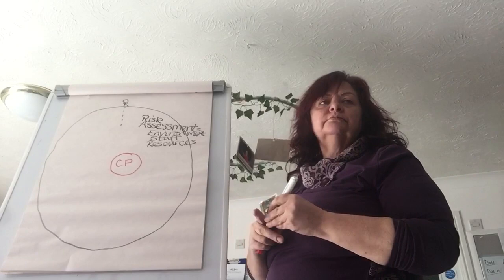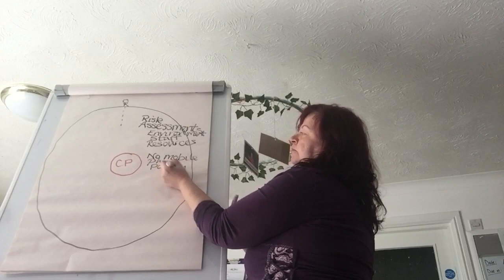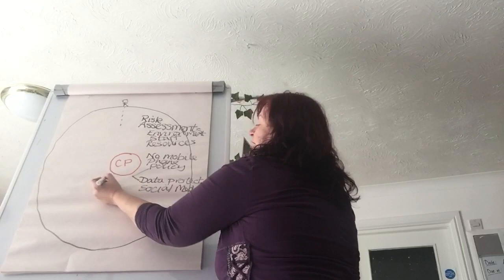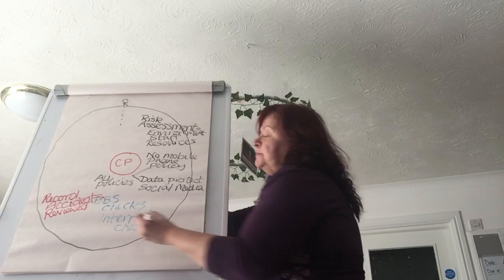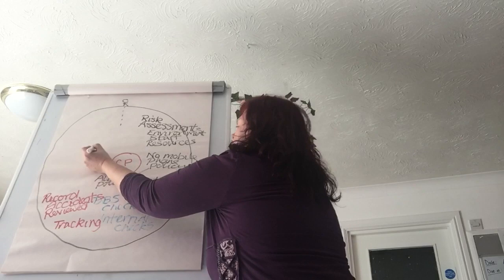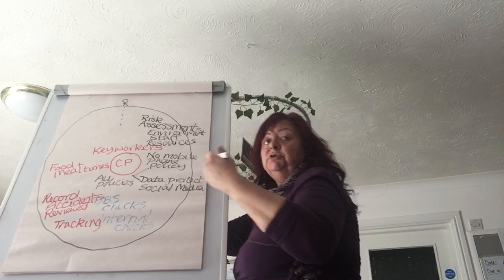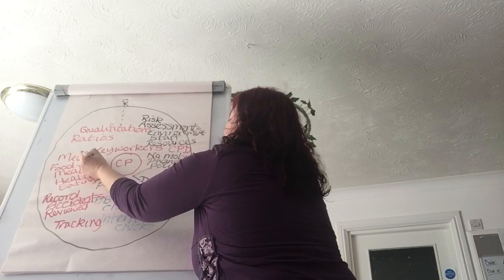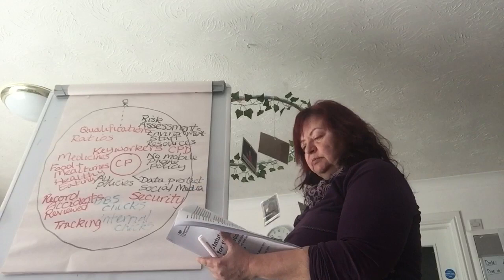Mini safeguarding exercise “what do we do in a nursery to keep children safe”